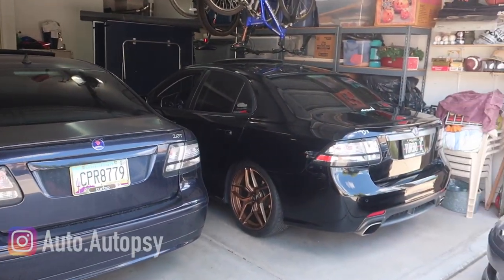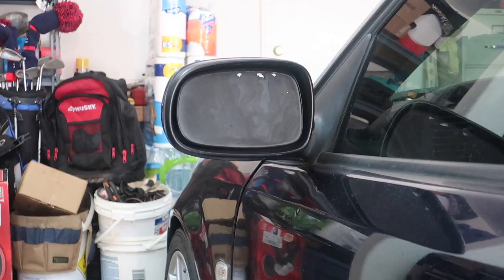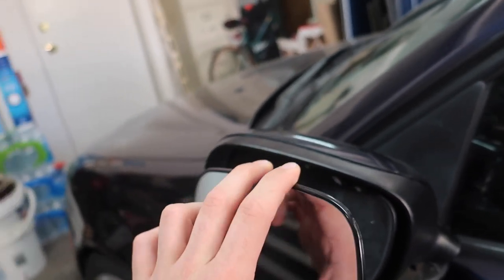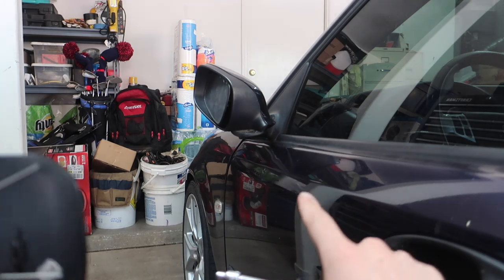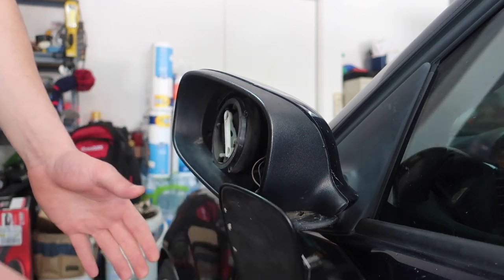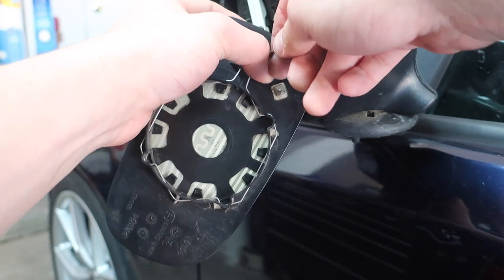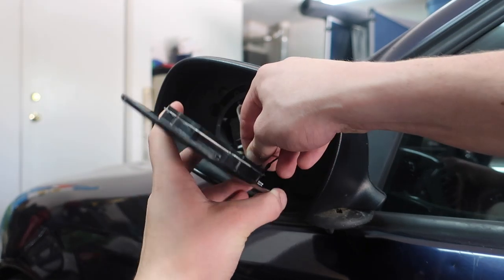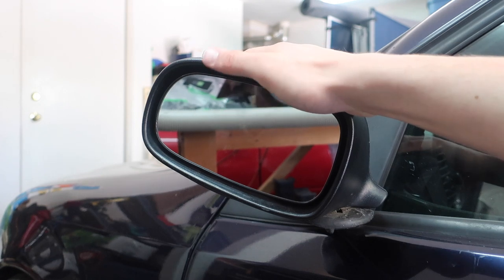Saab 9-3 Quick Fix - Mirror Glass